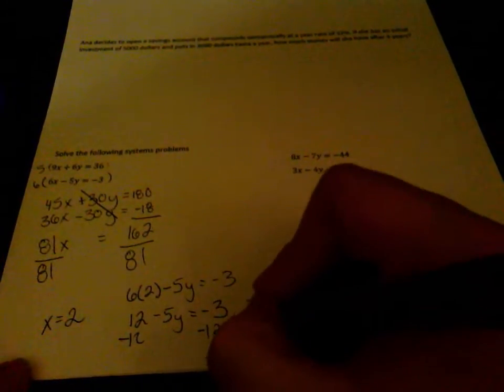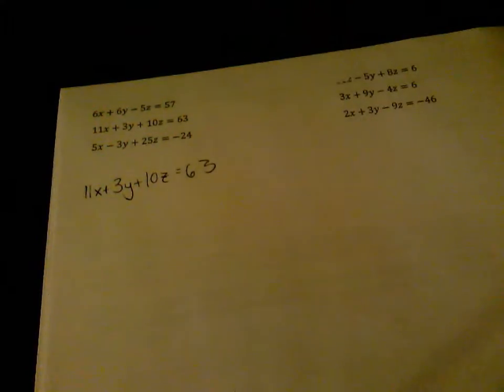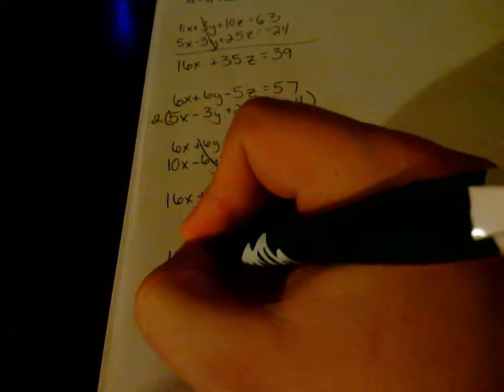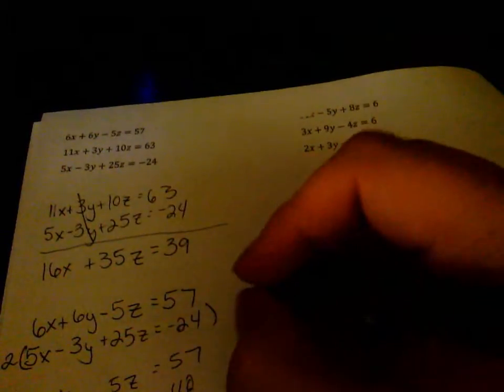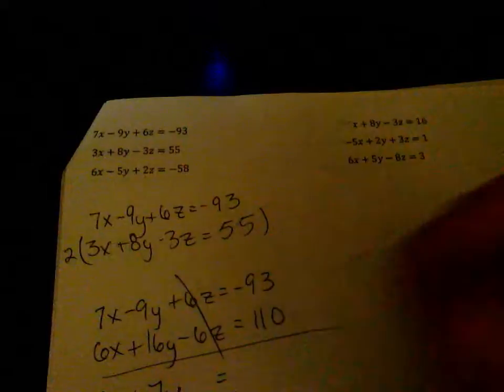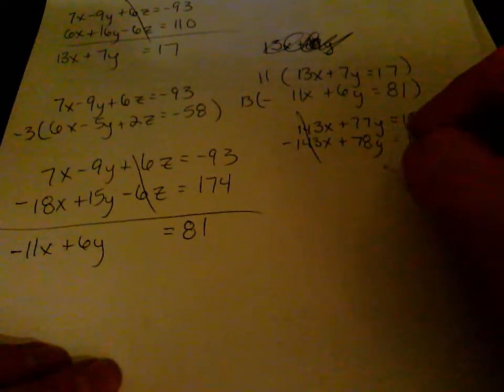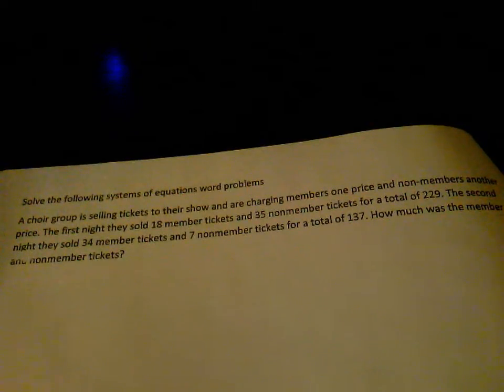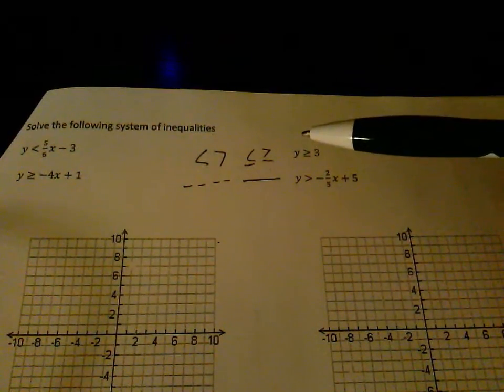Chapter 2 Review